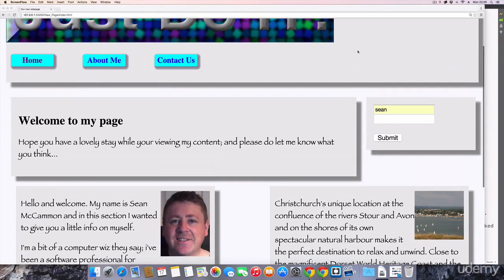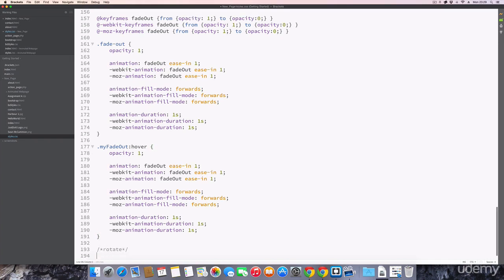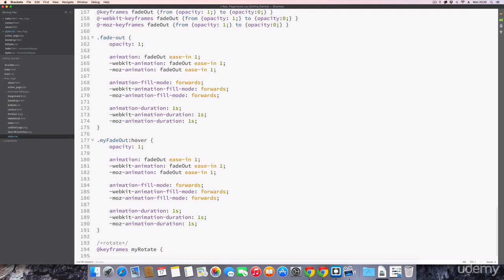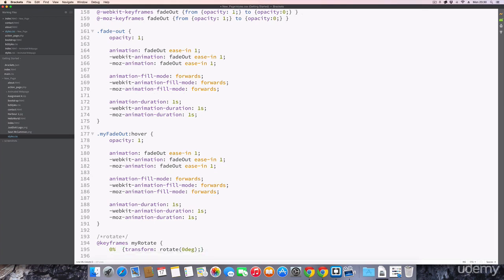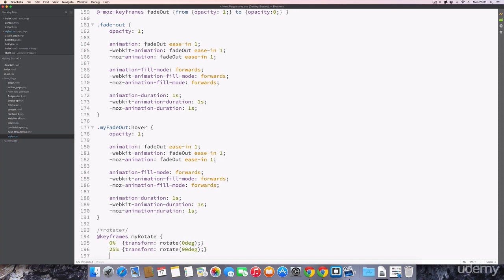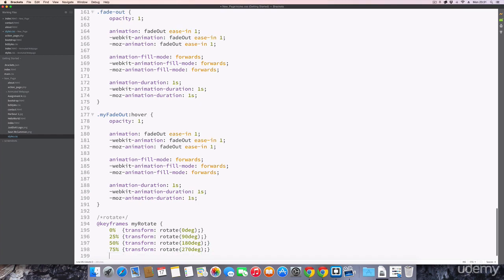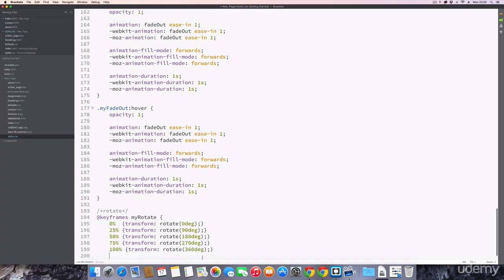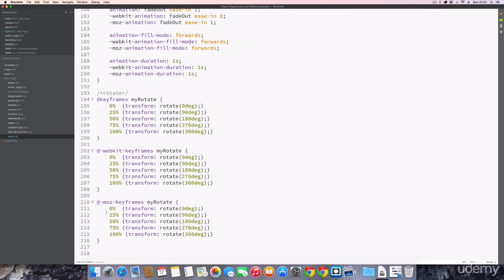51 Keyframes Rotate an Element on The Webpage